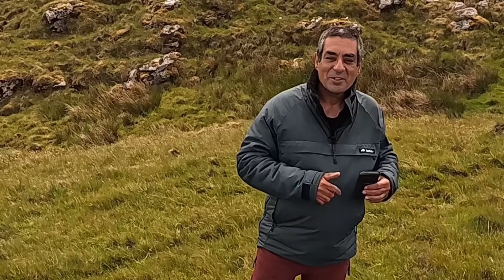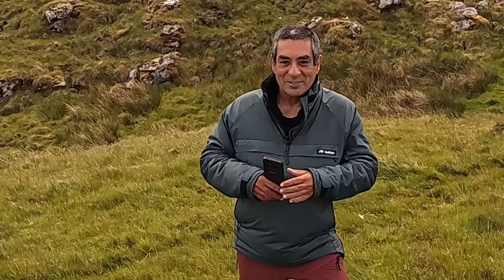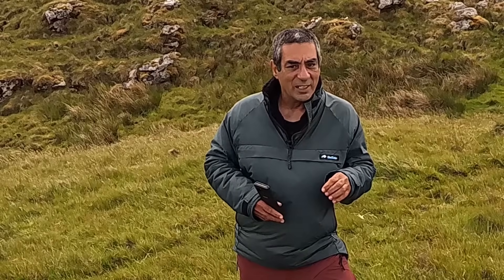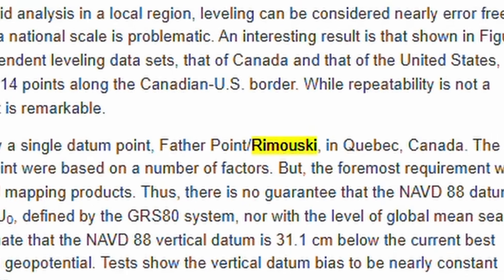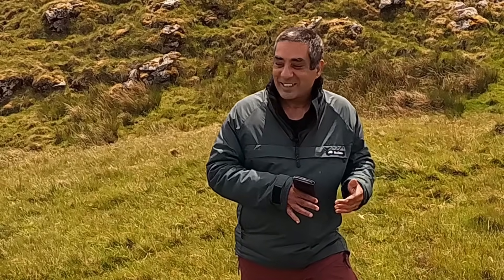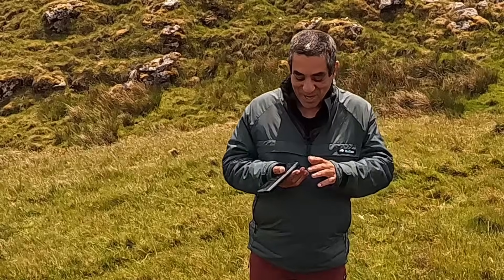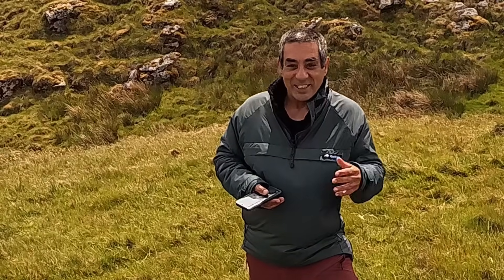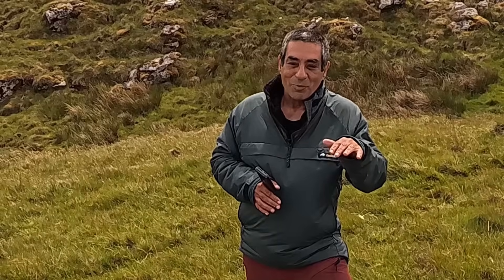You HAVE seen one of these - what are they?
Height benchmarks can be found all around the world — but what do they really mean?  Every country has its own design: discs in the USA 🇺🇸, rods in Australia 🇦🇺, carved crosses in Germany 🇩🇪, even underground chambers in the UK 🇬🇧. But despite what you’ve read on websites or seen in other videos, much of what people think they know about benchmarks — and map heights — is just plain wrong.

In this video, we’ll explore what benchmarks are, how they work, and the shocking truth behind what “height above sea level” really means — especially if you live in the USA, Canada, New Zealand, Germany, or (depending on when you're watching) Australia.

🔍 You’ll find out:
• What benchmarks actually measure
• Why “sea level” might be a myth in your country
• How a benchmark in Wales was measured to within 0.01mm… from 434 million millimetres away
• Why American elevation is based on a spot in Quebec
• And why Germany’s heights are based on Amsterdam... in the 1700s
💬 Join the experiment!
After watching, leave a separate comment for each fact you already knew ("I already knew that…") and each thing you just learned ("I didn’t know that…"). Don’t forget to mention your country.